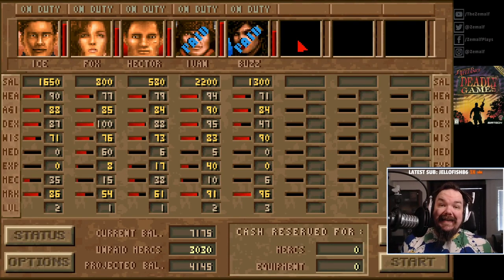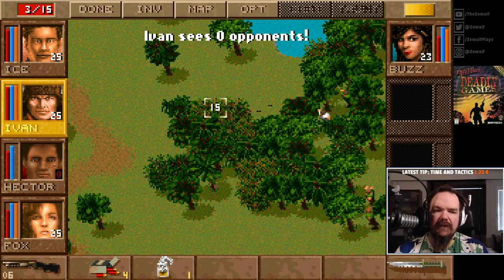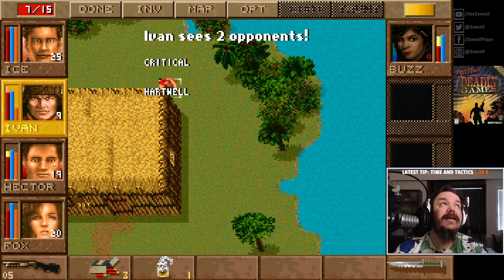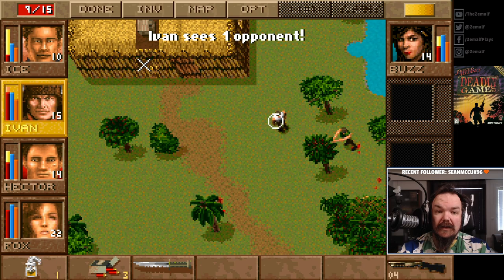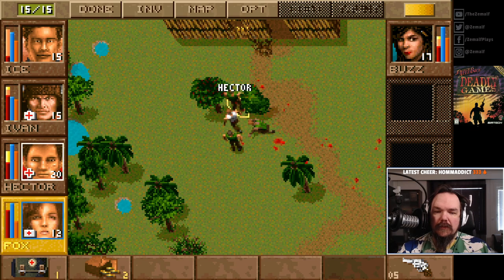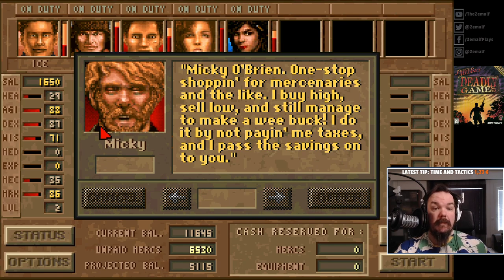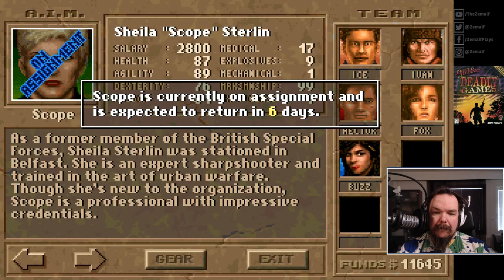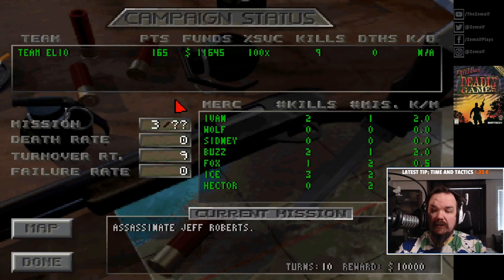2 | Jagged Alliance: Deadly Games Playthrough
Watch this episode and more via the 'Jagged Alliance: Deadly Games Playthrough' playlist

Lets Play Jagged Alliance: Deadly Games w/ Zemalf

Settings:
SIRTECH'S Single Player Campaign
Elite AI = the hardest difficulty enemies
Regular APs + Turn limits off after mission objective is reached
Turn limits removed about 10 missions in, as they proved to be insanely hard when playing with Elite AI

Jagged Alliance: Deadly Games is a 1996 tactical role-playing game developed and published by Sir-Tech and a sequel to Jagged Alliance Source: Wikipedia